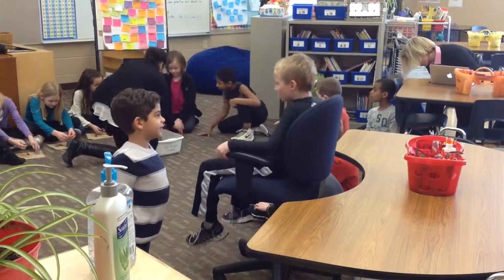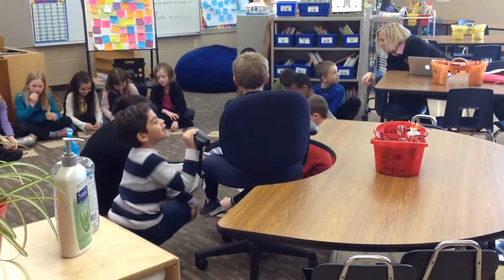2-23-16 Fractions Lesson video 8 of 8